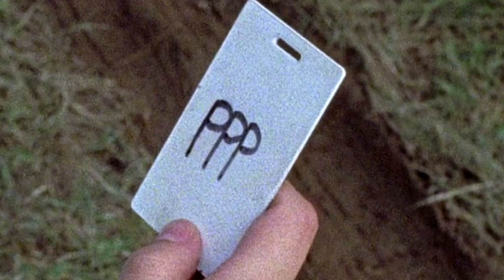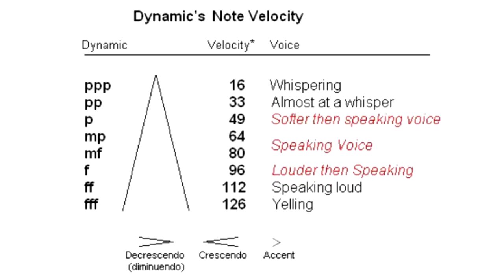PPP Meaning Unknown? & Comic Easter Egg | The Walking Dead Season 7